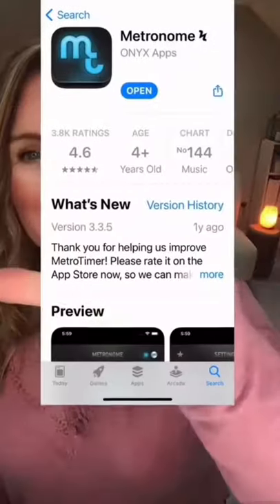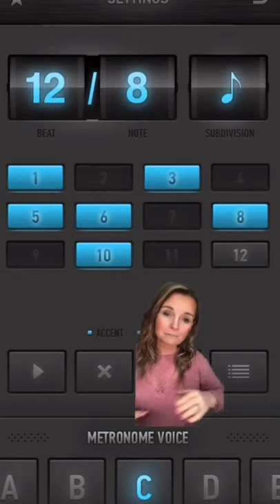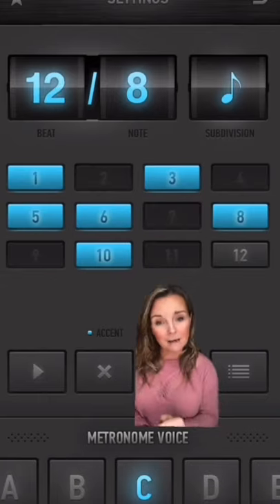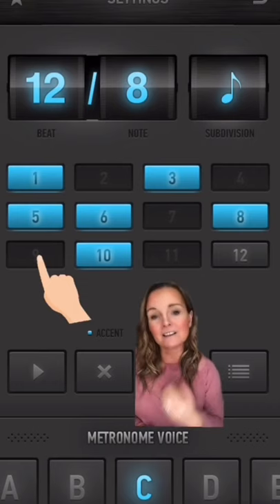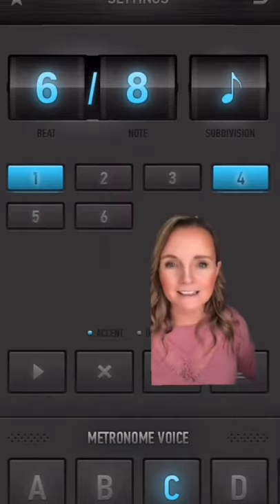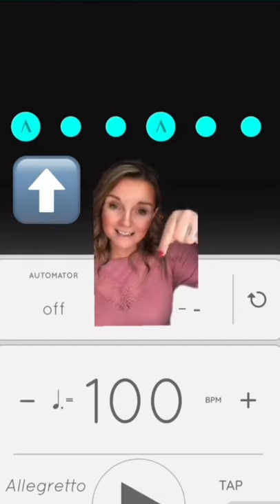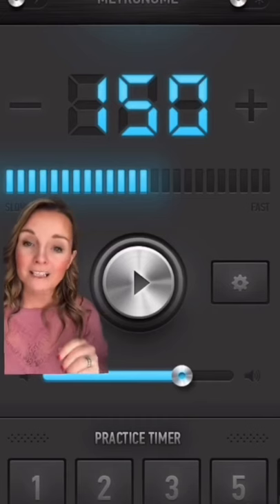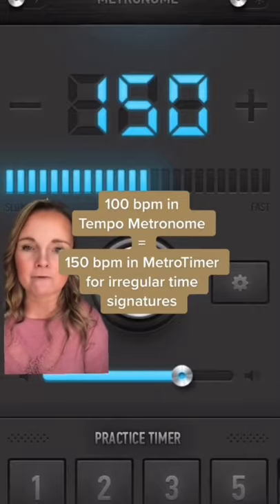My #2 Metronome Recommendation to my drum students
Get your free report here on - How to immediately apply the basic strokes to your playing for instant results - How to play quietly - How to avoid the scratchy sound - How to play faster - How to avoid the sliding tipper - Why you may be making things harder than they need to be and how to make learning simple, fast and fun.

If you'd like to join my BodhranExpert Platinum Membership - Level 1 class you can check it out

A new class of Platinum Level 2 - Keepers Of The Rhythm - will be starting soon.